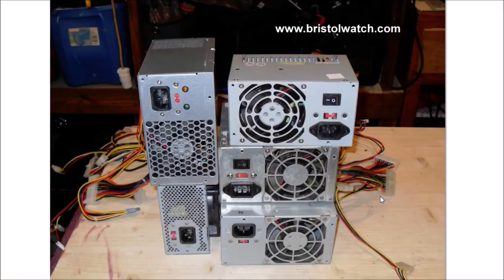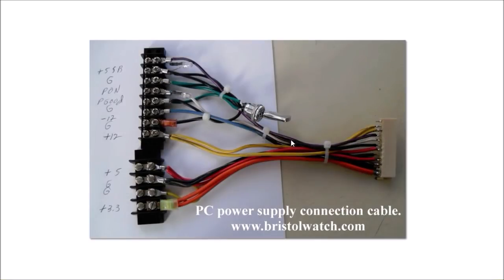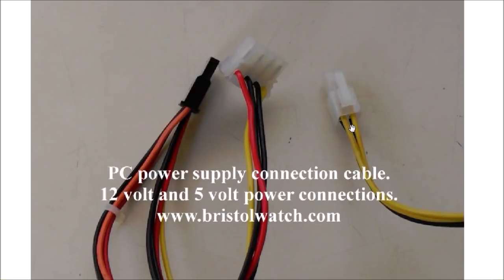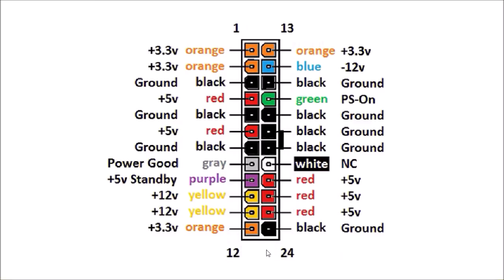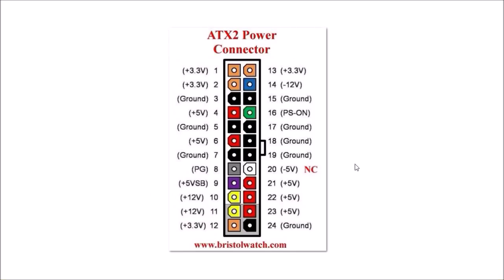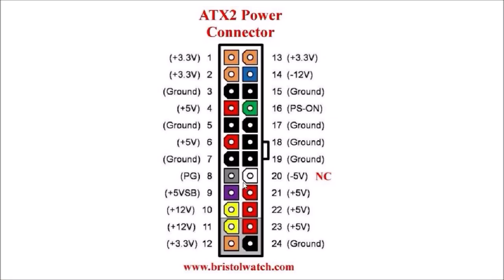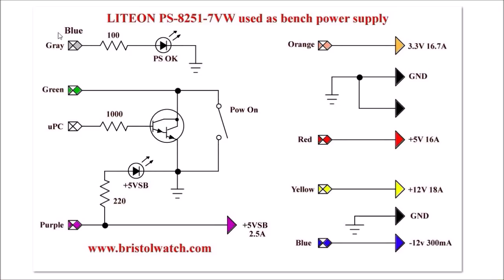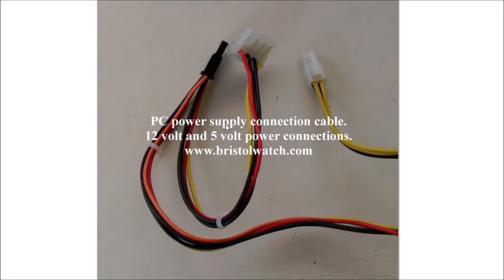Reuse PC ATX Power Supply with Arduino, Raspberry Pi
By adding a transistor and a salvage connector we can test or reuse surplus PC  ATX power supplies